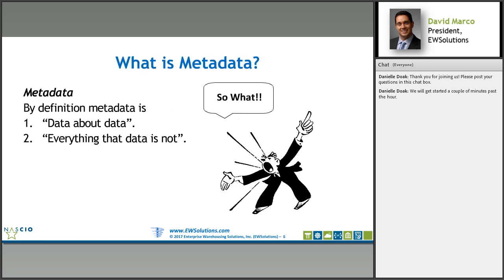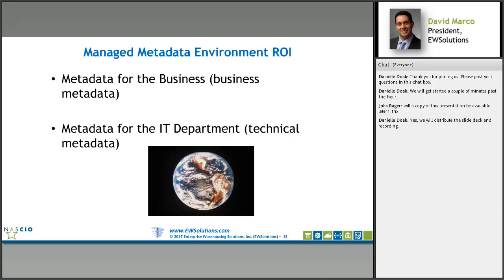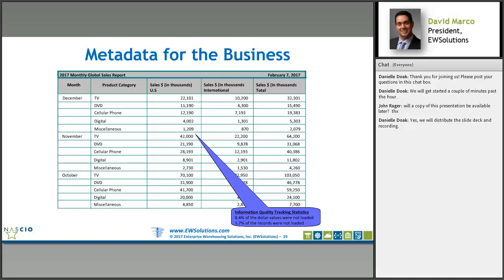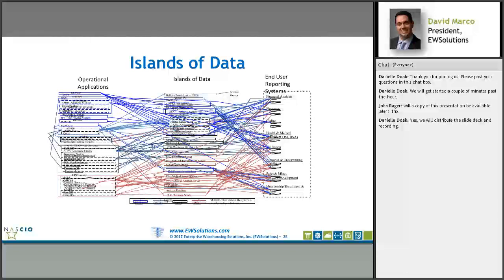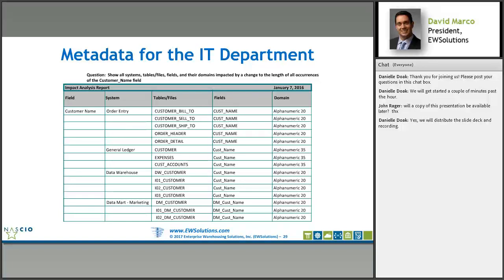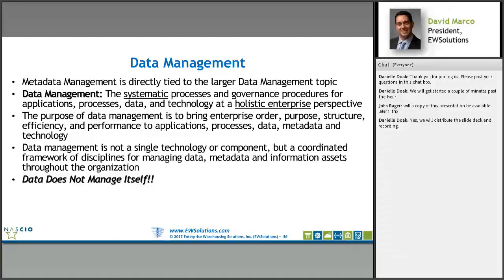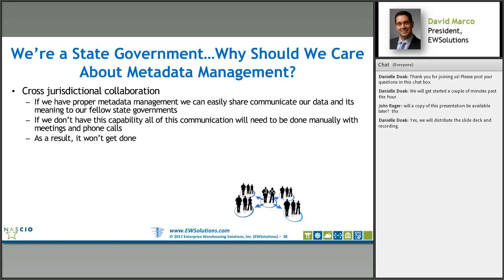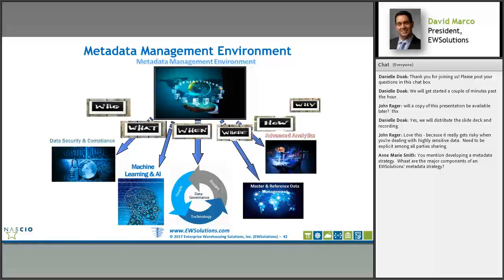Successful Metadata Management Strategy